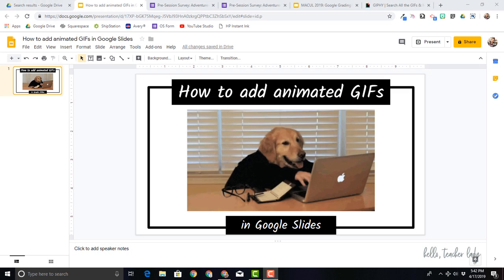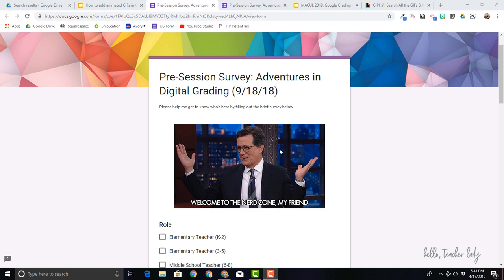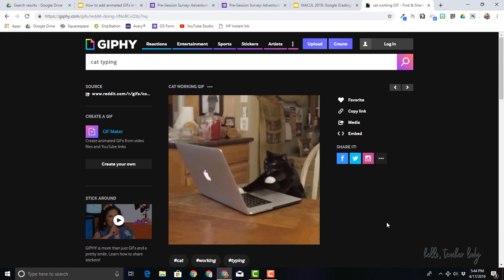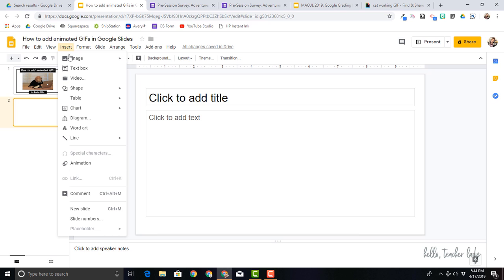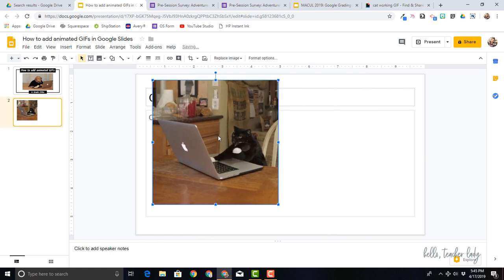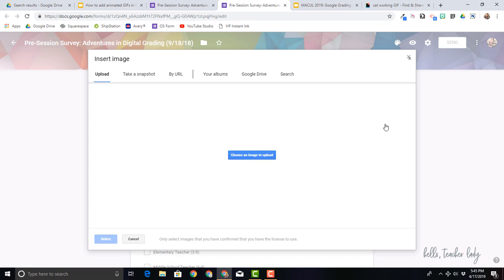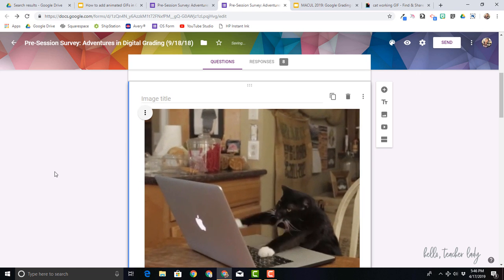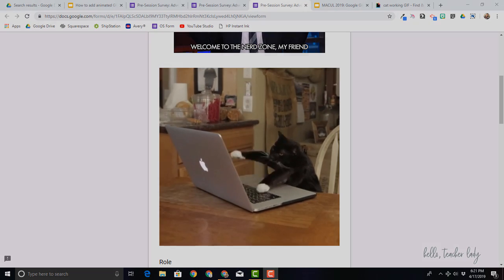How to Add Animated GIFs in Google Slides and Forms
Learn how to enhance your Google Slides presentations and your Google Forms with animated GIFs.